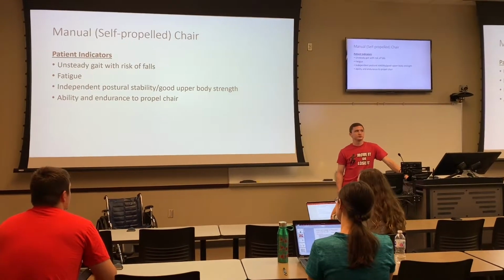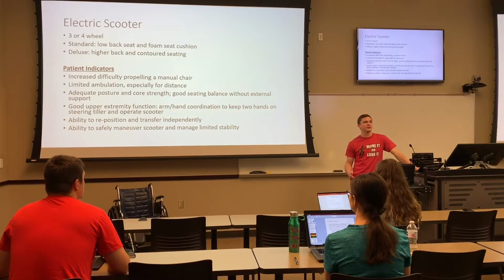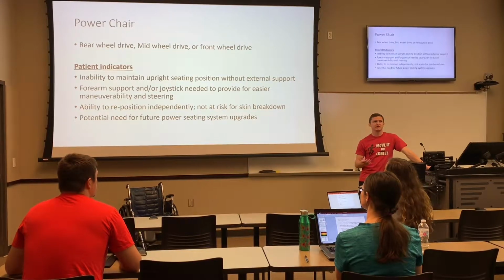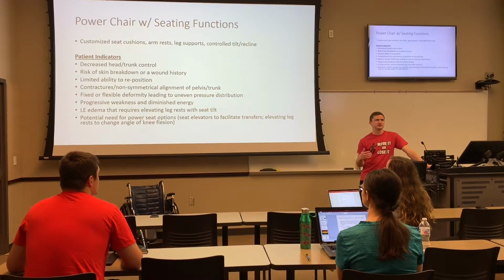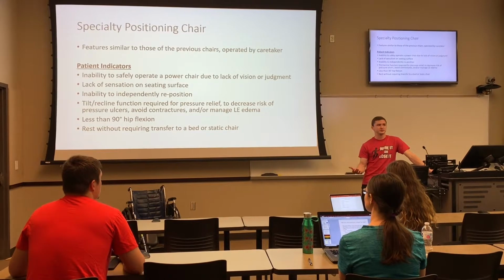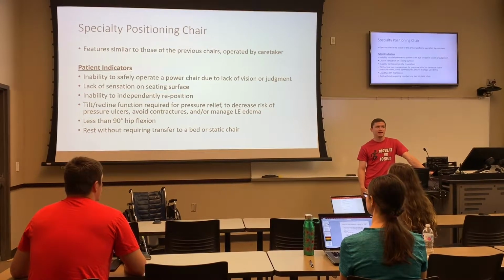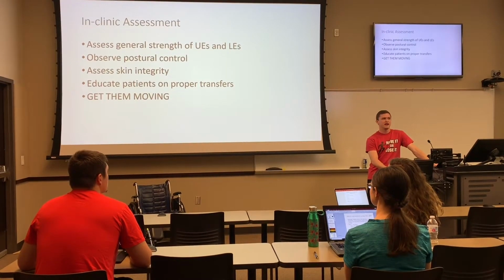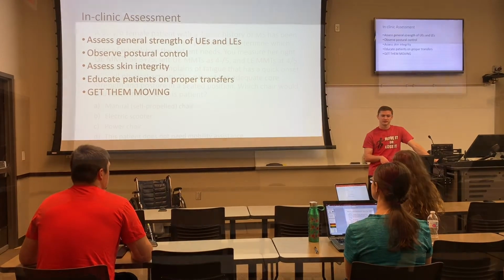Wheelchairs & MS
This is a video for Progressive Neurological Conditions that explains the wheelchair sequence appropriate for patients diagnosed with MS.